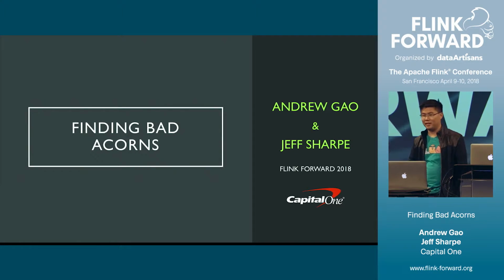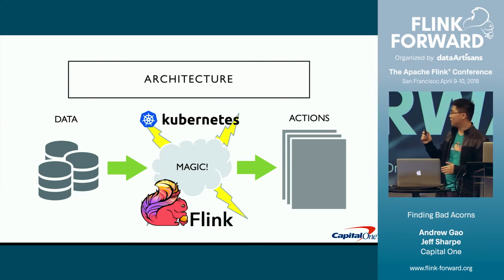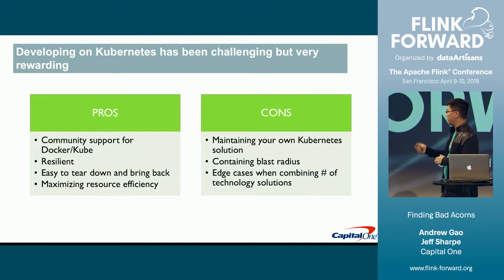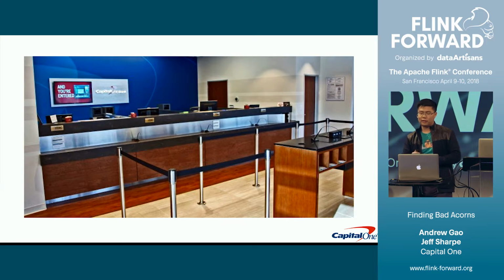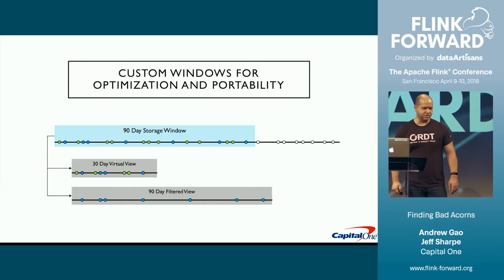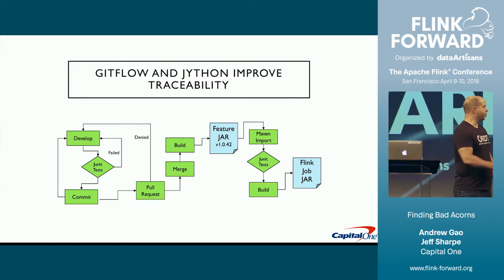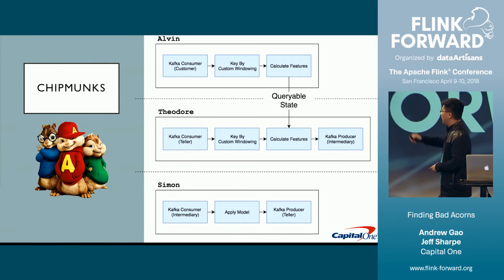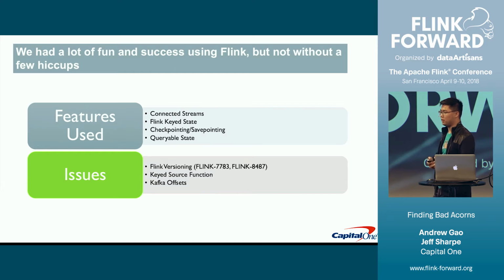Finding Bad Acorns - Andrew Gao & Jeff Sharpe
Flink Forward San Francisco, April 2018

Within fintech catching fraudsters is one of the primary opportunities for us to use streaming applications to apply ML models in real-time. This talk will be a review of our journey to bring fraud decisioning to our tellers at Capital One using Kafka, Flink and AWS Lambda. We will share our learnings and experiences to common problems such as custom windowing, breaking down a monolith app to small queryable state apps, feature engineering with Jython, dealing with back pressure from combining two disparate streams, model/feature validation in a regulatory environment, and running Flink jobs on Kubernetes.